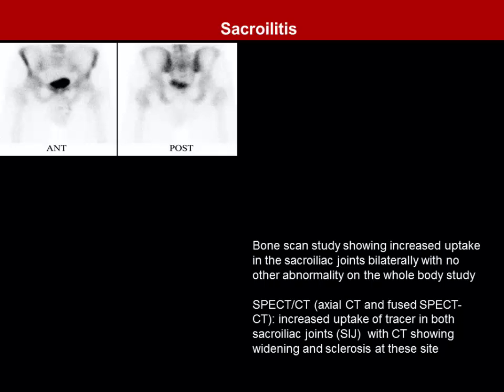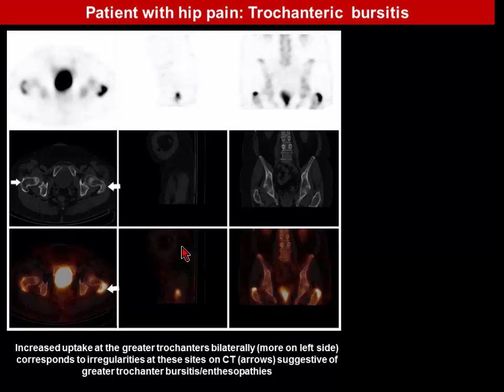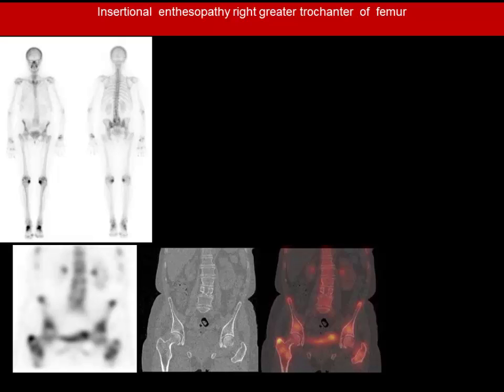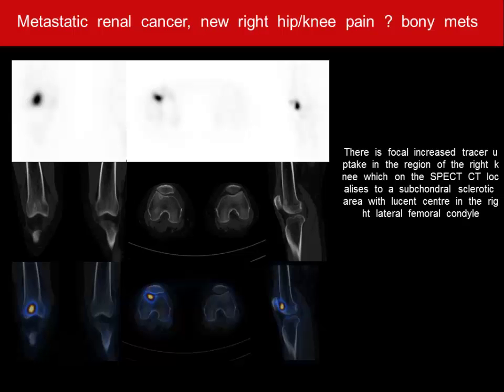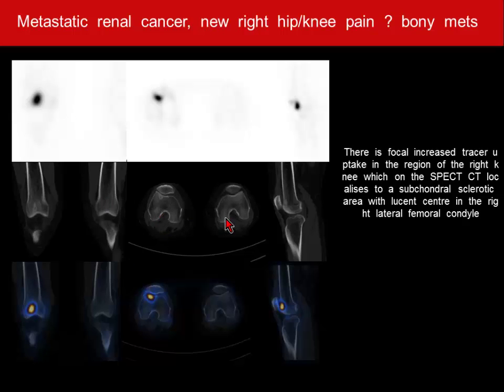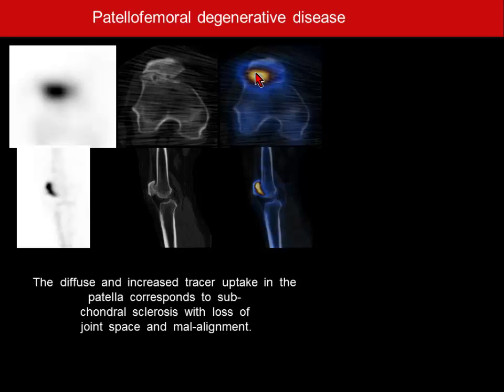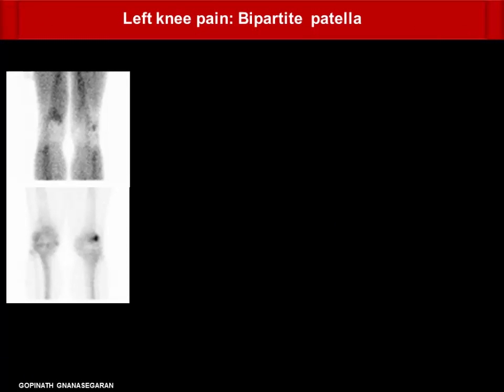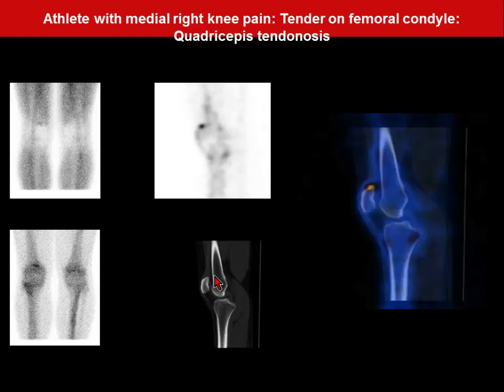19 Interesting cases